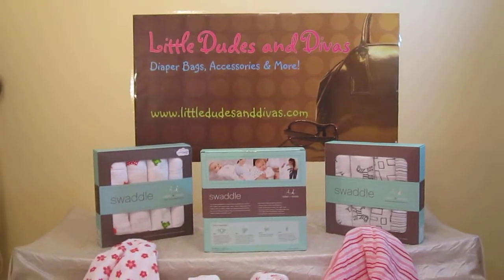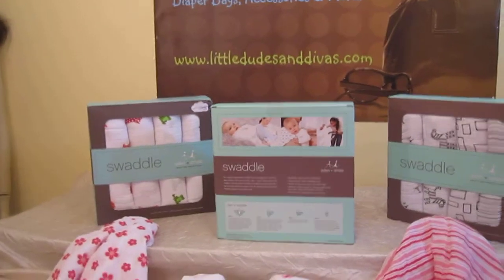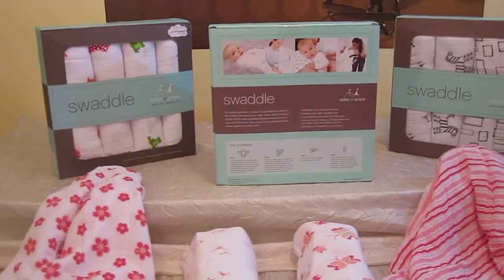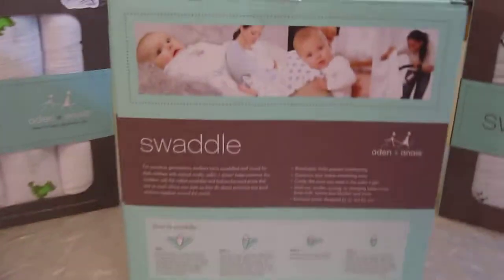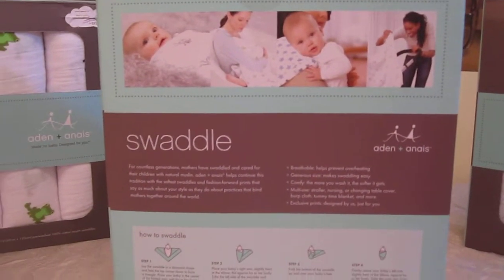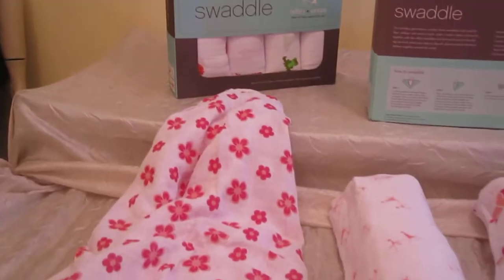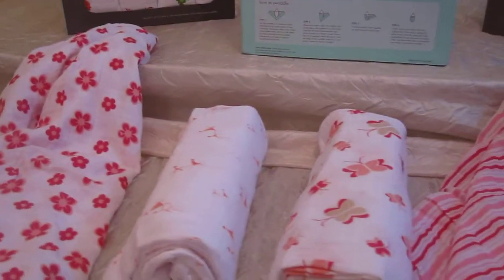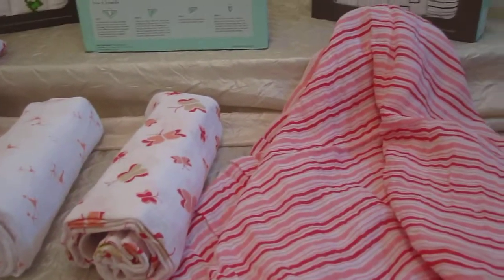Aden and Anais Swaddle Blanket Overview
Aden + Anais wraps
When it comes to swaddling your baby in comfort and supreme softness, it doesn't get any better than Aden + Anais muslin baby wraps.
These delicate cotton Aden + Anais wraps are light, yet extremely durable and can be machine washed and tumble-dried. Best of all the more you wash Aden + Anais muslin wraps, the softer they get as the air from drying creates a unqiue waffled effect in the fabric.
Be sure to wash them before your first use!
Aden + Anais baby wraps are made from soft, breathable, 100% pure muslin making them safe and the ultimate in comfort for your baby.
Aden +Anais's ample size (47 inches x 47 inches) makes them perfect for swaddling baby. You can also use your Aden + Anais wrap as a burp cloth, nursing blanket, stroller shade and great tummy time blanket. The more you wash the Aden + Anais Baby Wraps the softer and comfier they get!

aden + anais Australian muslin baby wraps are safe, affordable and stylish. Choose from our great selection of fun and contemporary prints for boys and girls.

(size 47 inches x 47 inches)